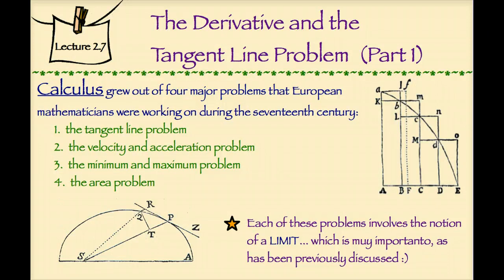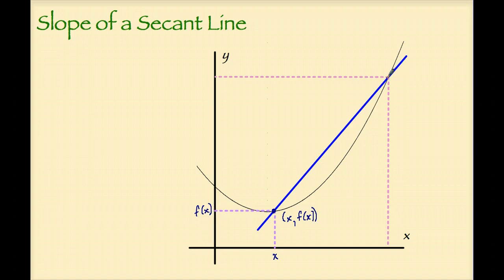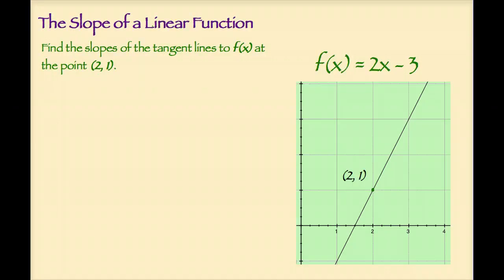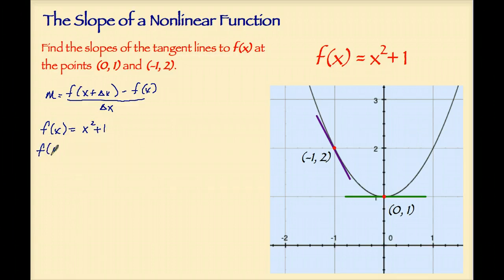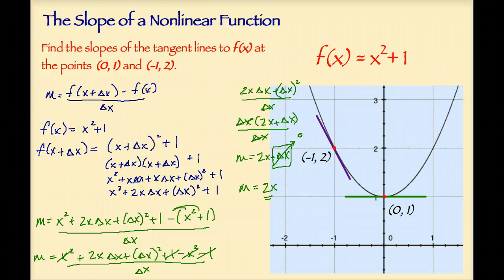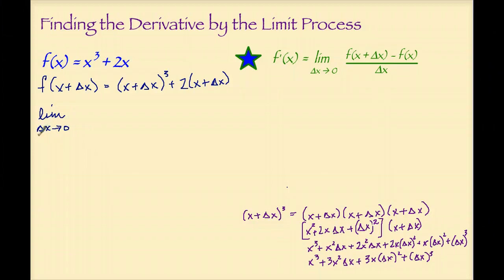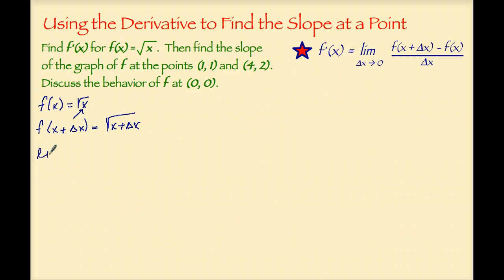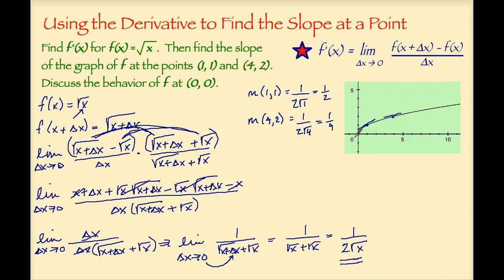APCalcAB ~ the Derivative and the Tangent Line Problem (Part 1)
The Derivative and the Tangent Line Problem (Part 1)